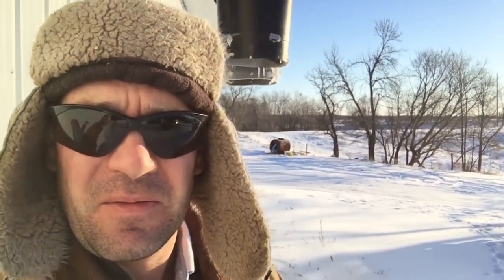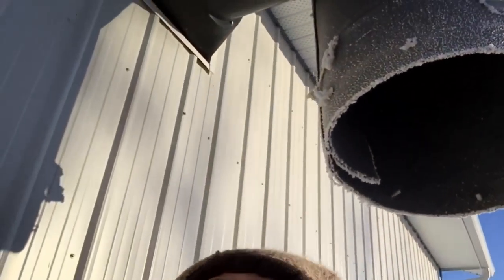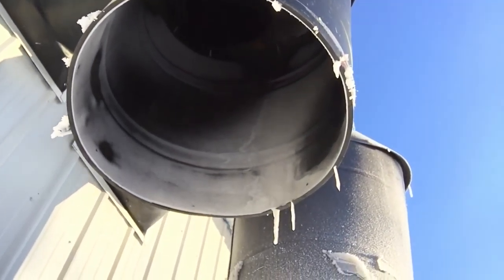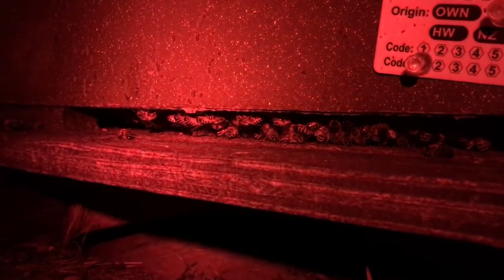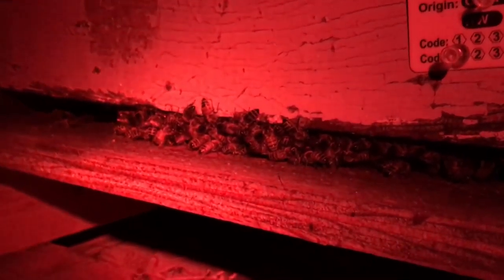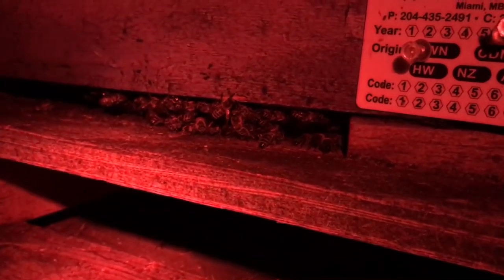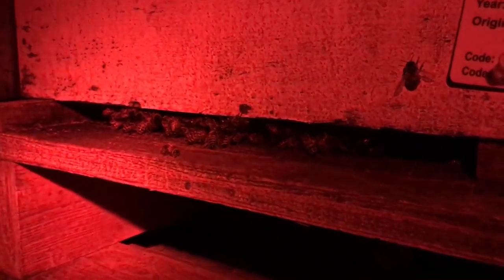How the frigid cold influences the conditions inside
How the frigid cold influences the conditions within my winter shed.  Brutal -30 degree Celsius outdoor weather with winds driving -40 wind chills, while my beehives maintain their shed conditions at 4 degrees Celsius.  Just a few observations and thoughts as I assess my stock during a lazy Boxing Day afternoon.